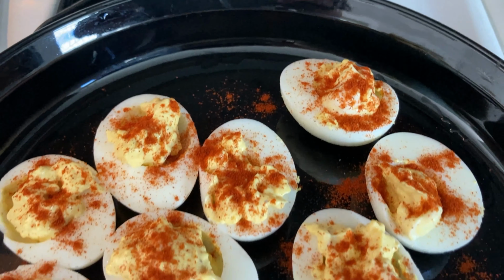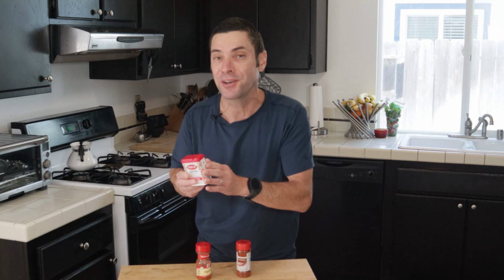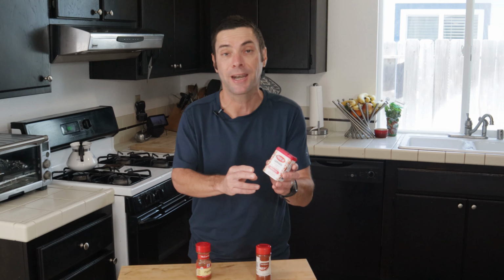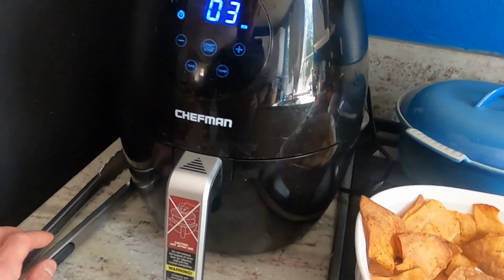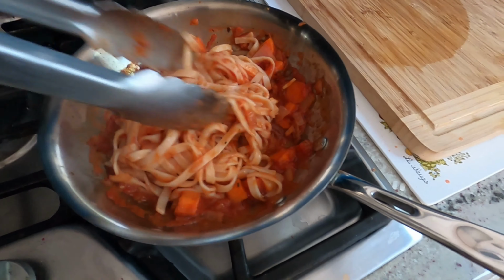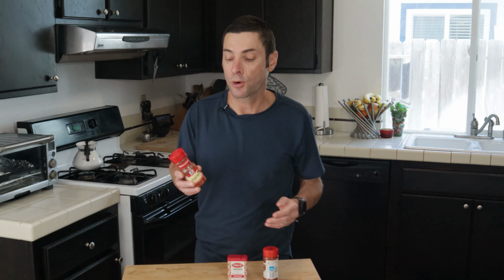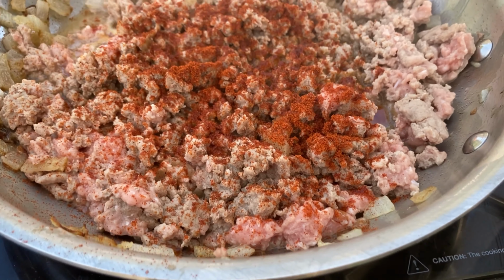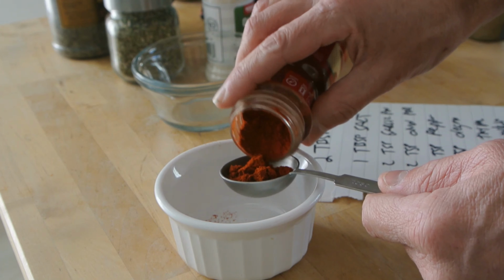5 Uses For Paprika -- Beyond Deviled Eggs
Do you have a bottle of paprika collecting dust in the cupboard? Well get it out, because it can add pizzazz to plenty of recipes. Here are 5 favorites from Chef Matt Degen.